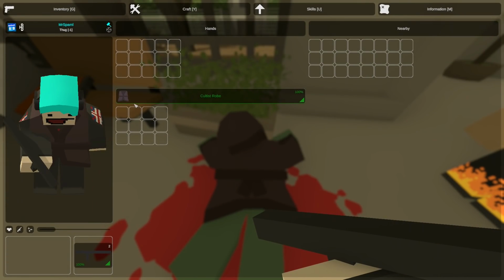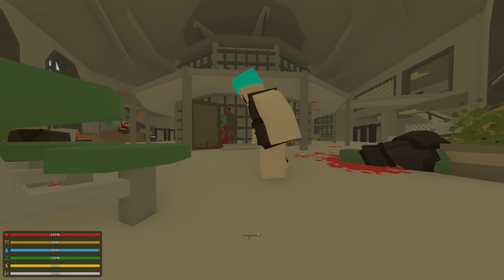ALL NEW ELVER ITEM IDS!! (Unturned Update 3.21.7)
In this video me and Brad check out all of the NEW ELVER ITEMS!

📘 Full ID List 📘

Swords:
57718 Sword of Light
57727 Sword of Light "Zenith"
57728 Sword of Light "The Sexton's Blade"
57729 Sword of Light "Heaven's Fury"
57730 Sword of Light "Green Tryhard Slayer"
57731 Sword of Light "Cultic Reaper"
57732 Sword of Light "Super Sword"
57733 Sword of Light "Dirt Ripper"
57734 Sword of Light "Excalibur"
57735 Sword of Light "Staff Mk.II"
57736 Sword of Light "Big Blue Wow"
57737 Sword of Light "Banhammer"
57738 Sword of Light "Bread Stick"
57745 Sword of Light "Dreihander"

Decoys:
57739 Decoy [LMG]
57740 Decoy [Suppressed]
57741 Decoy [Shotgun]
57742 Decoy [Sniper]
57743 Decoy [SMG]

Extra:
57744 Map
57720 Welcome Mat
57721 Mail Box
57722 Slide
57747 Painting #12
57723 Glass Roof
57724 Horde Beacon
57725 Golden Feather

📋 Huge Thanks to All The Channel Members Who clicked join! 📋

💙 comment and get a heart 💙

CPU (UK)
GPU (UK)
Motherboard (UK)
RAM (UK)
SSD (UK)
Hard Drive (UK)
Case (UK)
PSU (UK)
Monitors (UK)
Mouse (UK)
Keyboard (UK)
Microphone (UK)
Headphones (UK)

CPU (USA)
GPU (USA)
Motherboard (USA)
RAM (USA)
SSD (USA)
Hard Drive (USA)
Case (USA)
PSU (USA)
Monitors (USA)
Mouse (USA)
Keyboard (USA)
Microphone (USA)
Headphones (USA)

Video uploaded & owned by MrSpaml. (PG, Family Friendly + No Swearing!)